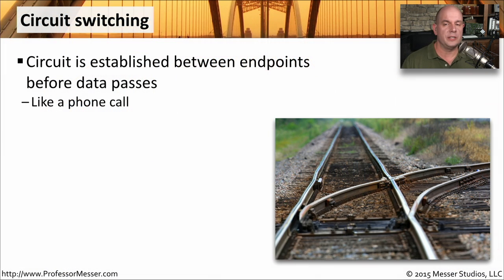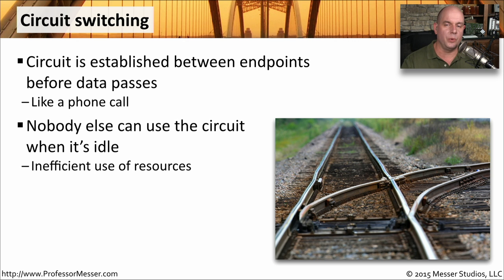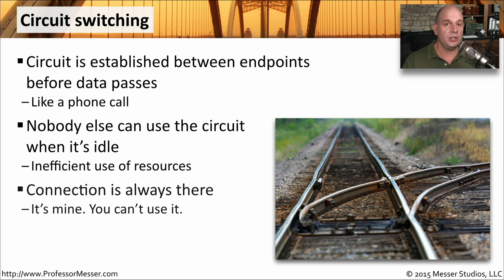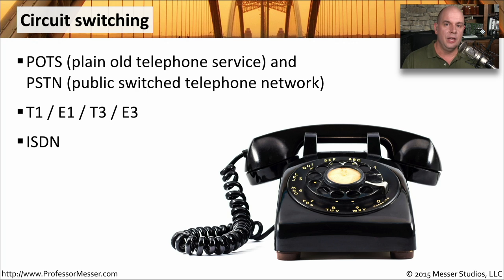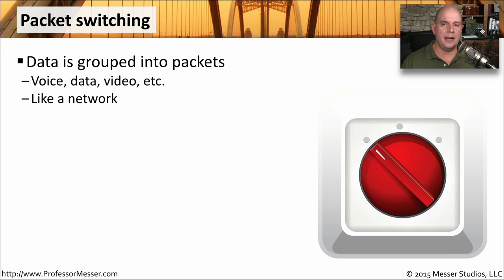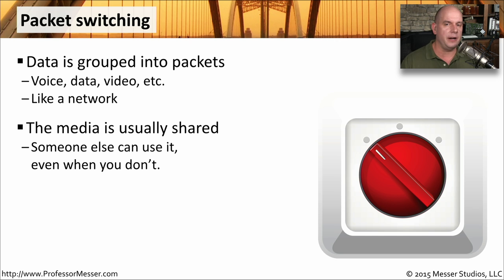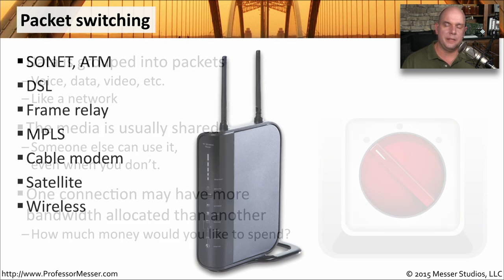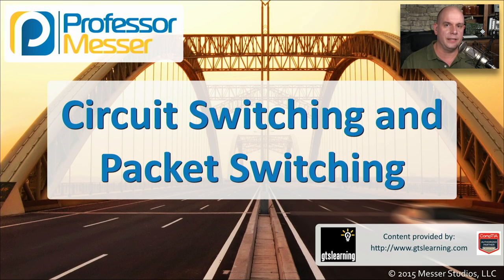Circuit Switching and Packet Switching - CompTIA Network+ N10-006 - 1.4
There are two categories of network communication that we’ve used through the years. In this video, you’ll learn about circuit switching and packet switching, and you’ll learn which technologies fall under these two categories.